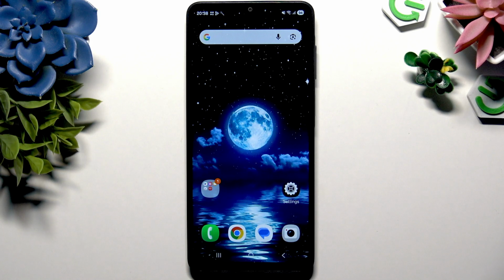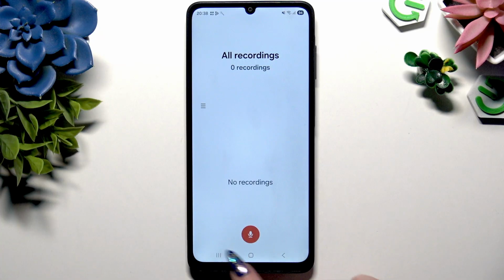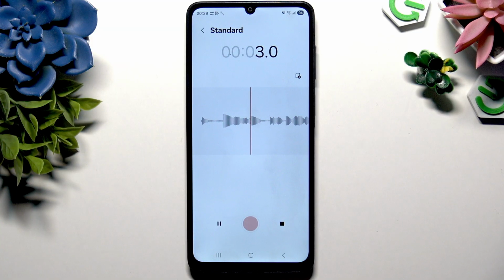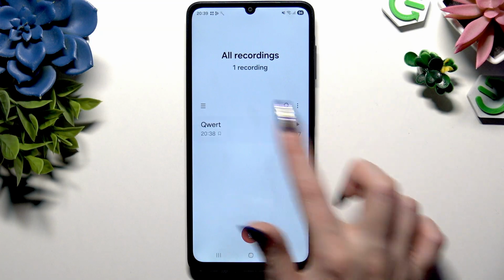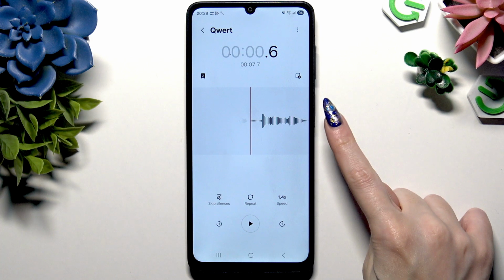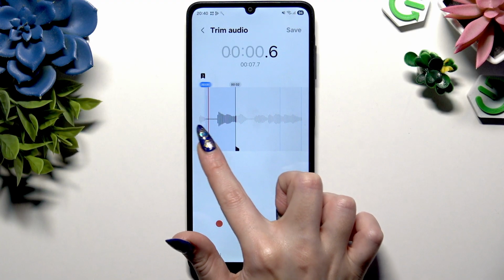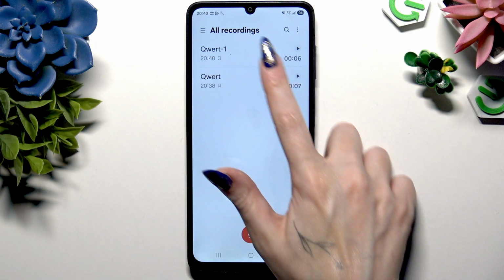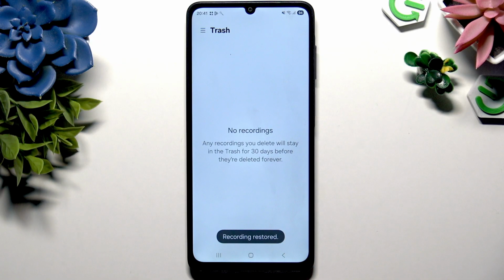SAMSUNG Galaxy A07 – How to Record Sounds with Voice Recorder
In this video I show how to record sounds on the SAMSUNG Galaxy A07 using the built-in Voice Recorder app. You will learn how to open the Recorder, allow permissions, start and pause recordings, add bookmarks, play back audio, trim and save edits, and restore deleted files from the trash. The steps are simple and shown on-screen so anyone can quickly capture and manage audio on Galaxy A07.

How to record sounds on SAMSUNG Galaxy A07 with the Voice Recorder app?
How to trim a recording on SAMSUNG Galaxy A07 Voice Recorder?
How to restore deleted recordings on SAMSUNG Galaxy A07?

0:00 Intro & open Recorder app
0:09 Allow permissions & start recording (red button)
0:24 Pause and unpause recording
0:43 Play recording and add bookmarks
0:56 Stop, name and save your recording
1:16 Playback options: change speed, skip silences, add bookmarks
1:59 Trim audio: select portion, cut or keep, then save
2:27 Manage files: hold to see options, delete or restore from Trash
2:55 Outro – like, comment and subscribe